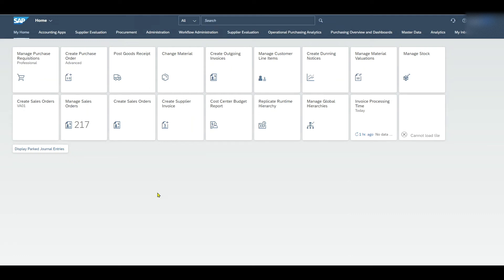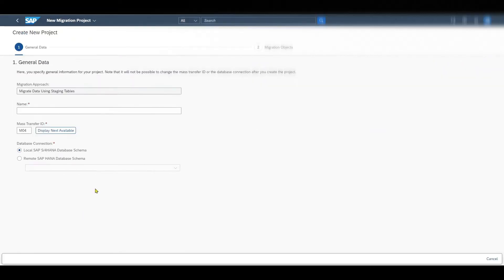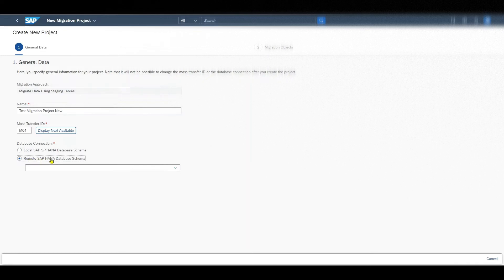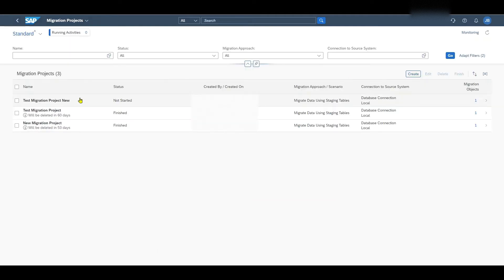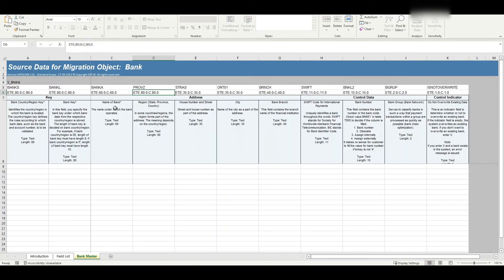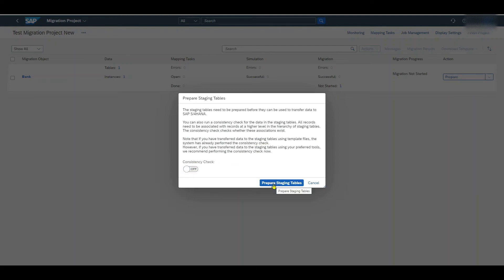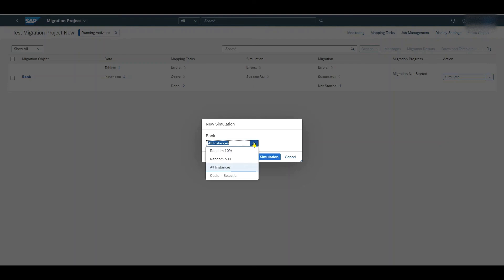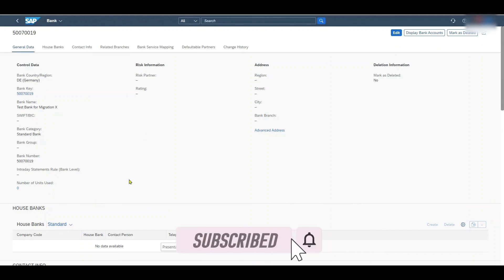SAP S/4HANA Migration Cockpit Tutorial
This SAP2Go video gives you an introduction to the SAP S/4HANA Migration Cockpit. The cockpit is used in a greenfield approach where we set up a new SAP S/4HANA On Premise or Cloud System. The Migration is handled with the Migration Cockpit - this counts for both SAP S/4HANA Cloud and SAP S/4HANA on premise. This video shows all the steps necessary to migrate data.

Timestamps:

00:00 Introduction to the data migration cockpit
01:05 Landing page of the migration cockpit
01:15 create a new data migration project
02:48 Select migration objects
04:05 Access migration project
04:22 Download Migration Template
05:32 Upload the migration template
06:14 Prepare staging tables
06:40 mapping tasks
07:30 Simulate the migration
08:26 Migrate the data